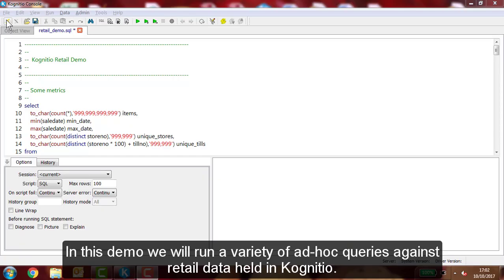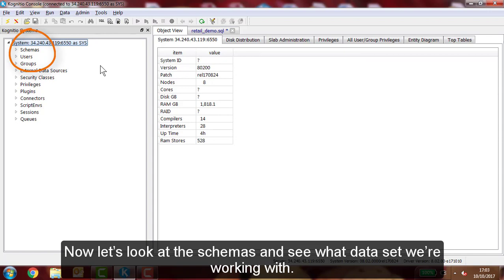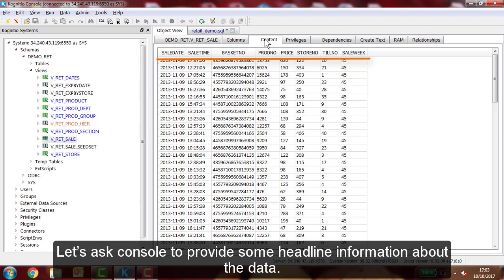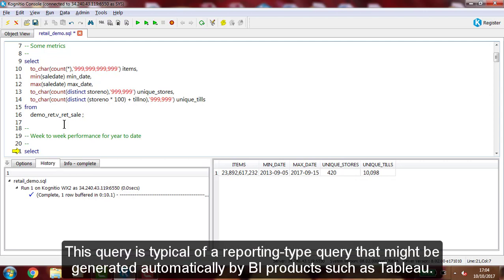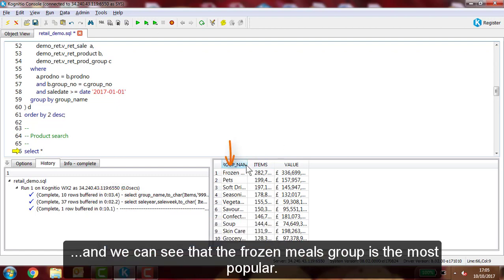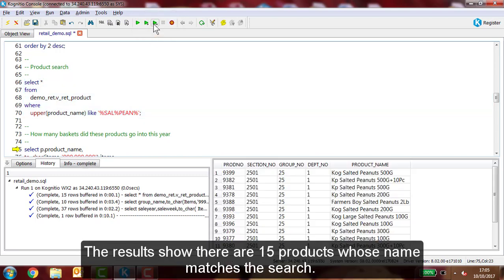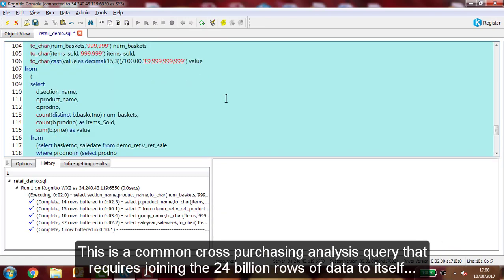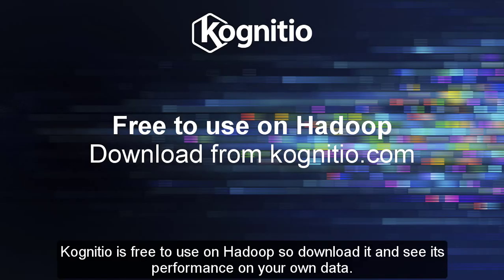Kognitio 5 minute demo using retail transaction data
This short demo of Kognitio uses 24 billion rows of retail transaction data to show how quickly Kognitio can run SQL on Hadoop. Using AmazonEMR as the platform and Kognitio's console as the interface, we run a selection of typical queries against this big data set.